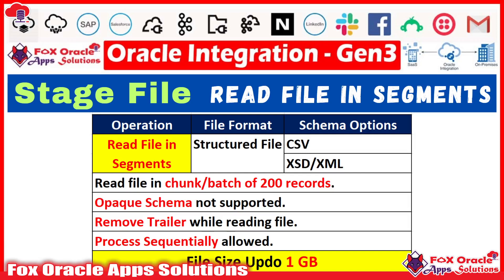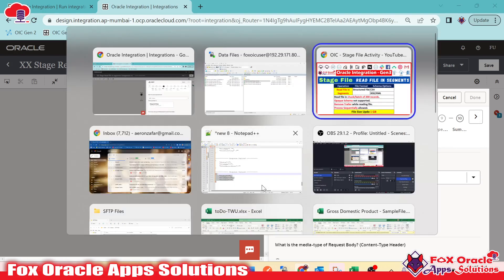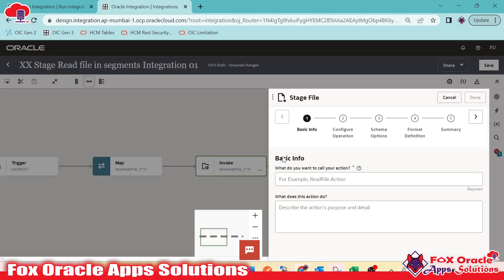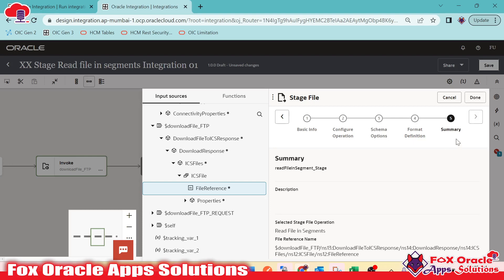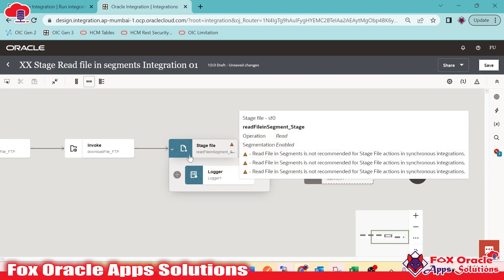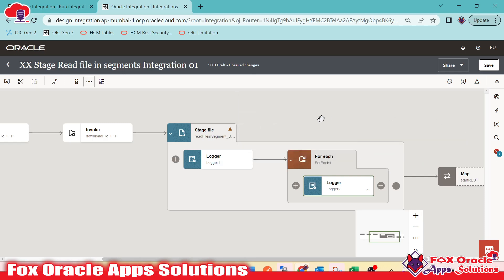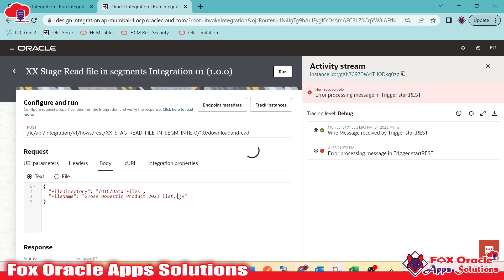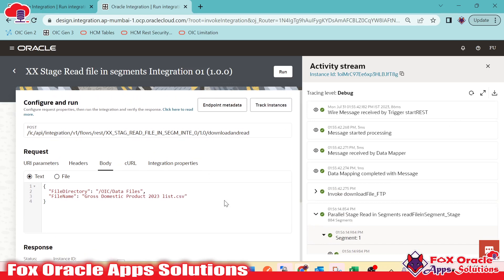43. Stage File Read in segments | How to read large file in oic | OIC tutorials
Hi All,
In this video, we are going to learn how to read large files in oracle integration. Read file in segments in oic.

Topics
File Reading in Segments
Oracle Integration File Read
Reading Large Files in OIC
Segmenting Files in Oracle Integration
File Segmentation Techniques
Handling Large Files in OIC
File Reading Strategies in Oracle Integration
Oracle Integration Segment Read Process
File Segmentation Best Practices
Splitting Files in Oracle Integration
Large File Processing in OIC
File Segmentation and Parallel Processing
Oracle Integration File Read Performance
Chunked File Reading in OIC
Handling Big Data Files in Oracle Integration
File Chunking and Merging in OIC
Segmenting XML/JSON Files in Oracle Integration
File Processing Scalability in OIC
Splitting and Joining Files in Oracle Integration
Oracle Integration File Read Error Handling
Optimizing File Reading in OIC
File Read Process Automation in Oracle Integration
Segmented File Transformation in OIC
Large File Transfer in Oracle Integration
File Processing Limits and Constraints in OIC
Oracle Integration File Read Transformation
Handling Segmented Data in OIC
Best Practices for File Read in Oracle Integration
File Segmentation Patterns in OIC
Oracle Integration File Read Troubleshooting
Segmenting Flat Files in OIC
Segment Size and Throughput in Oracle Integration
File Read Polling and Segmentation
Managing File Segments in OIC
Oracle Integration Large File Read Solutions
File Segment Handling in Oracle Integration
Parallel File Reading in OIC
Data Transformation in Segmented Files - OIC
File Read Retry Mechanisms in Oracle Integration
Segmented File Data Mapping in OIC
Oracle Integration Chunked File Upload
Working with Segmented Files in OIC
File Read Performance Tuning in Oracle Integration
Segmenting CSV and Excel Files in OIC
Oracle Integration File Read Security
Chunk Size Considerations in OIC
File Read and Data Integrity in Oracle Integration
File Chunking and Error Handling in OIC
Oracle Integration File Read Validation
Segmenting Binary and Text Files in OIC